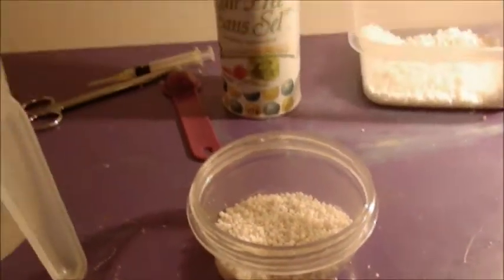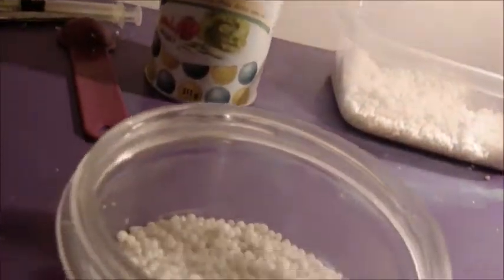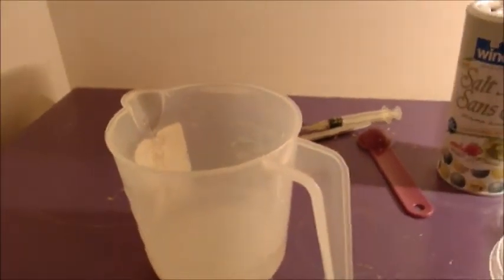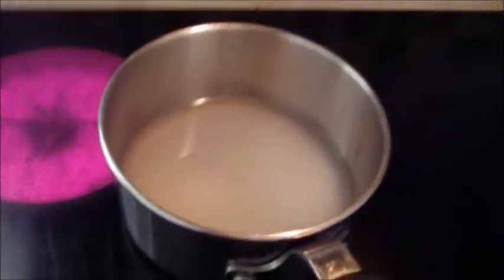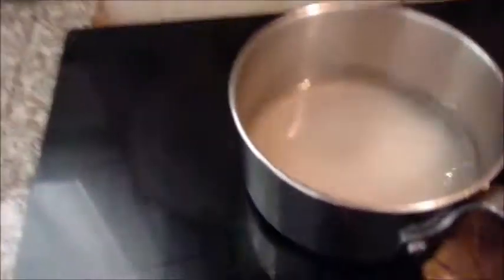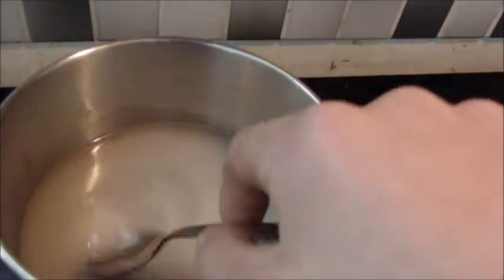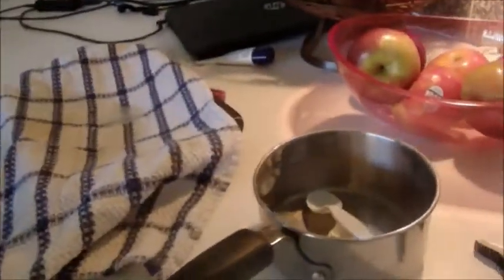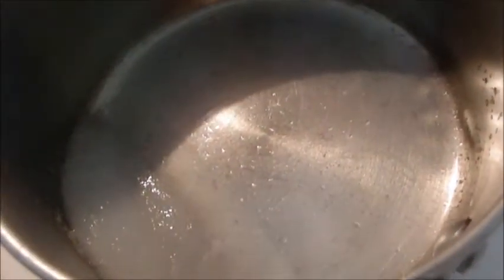How to make potassium nitrate easy way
i made potassium nitrate from salt free,water and instant cold packs.